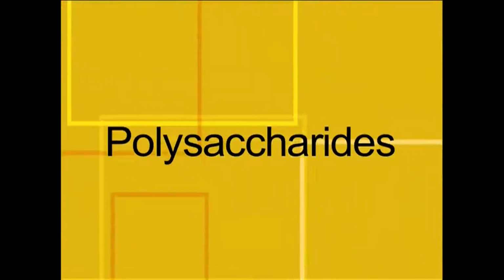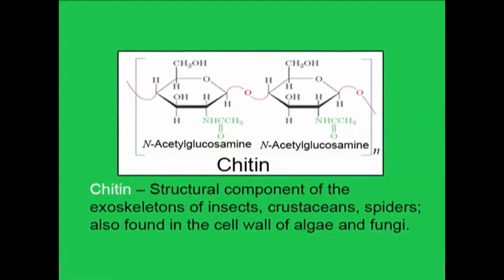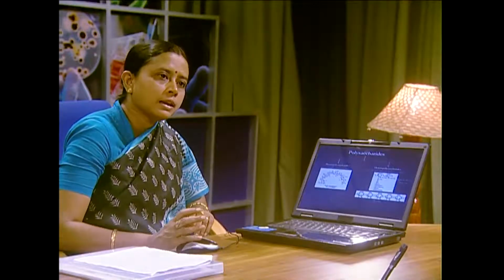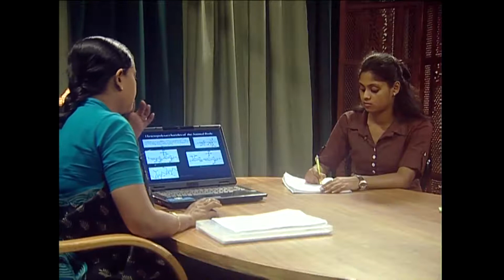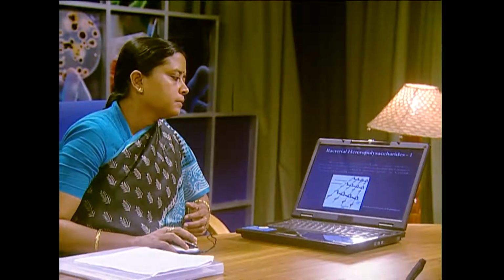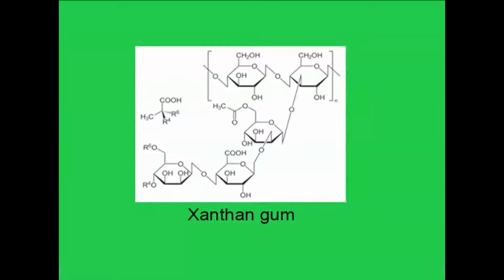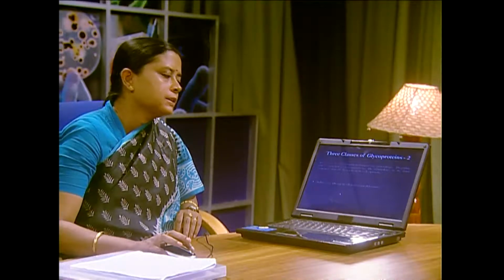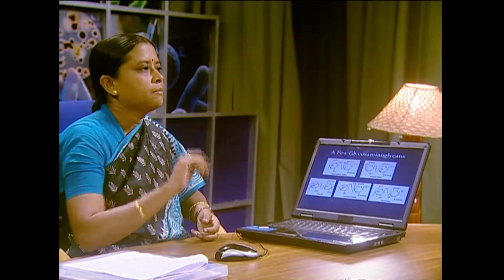Video MOD 8 Biochemistry MOOC